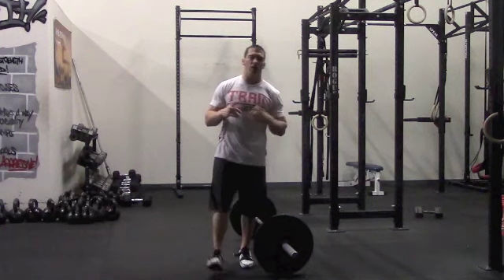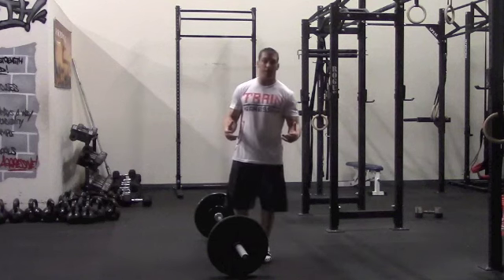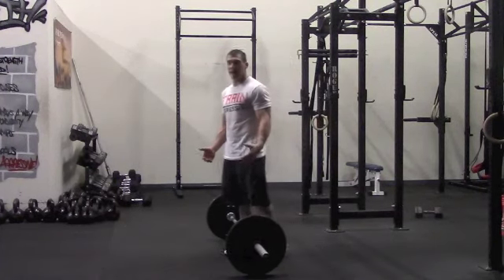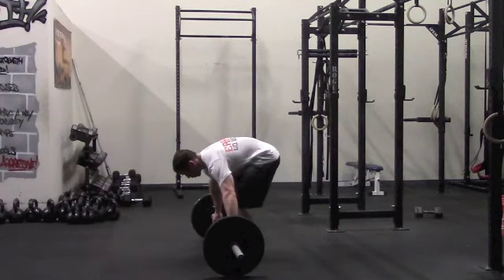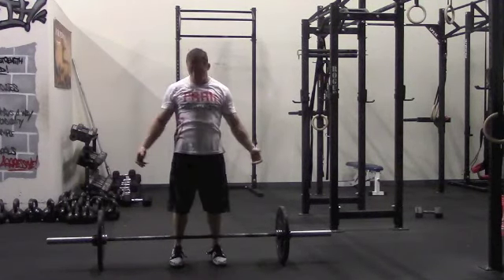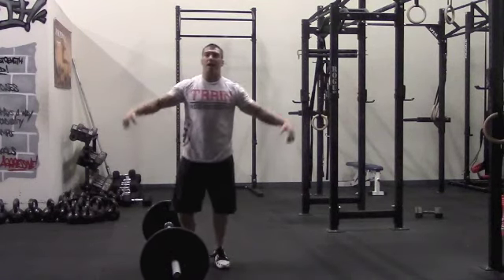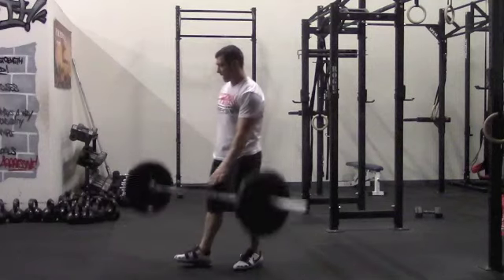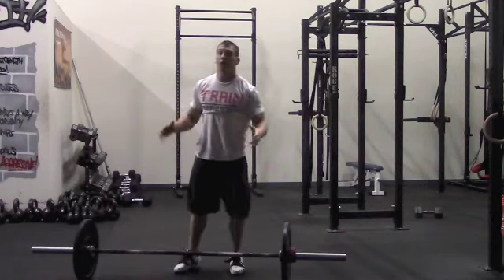3 BIG Snatch Mistakes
Here's 3 of the main snatching mistakes I see being made with new athletes.

Fix these up and you'll be well on your way to more strength, power, and PR's!

Powerful resources for the DRIVEN Ex-Athlete DAD…

1 - Join the FREE Facebook group for DRIVEN Ex-Athlete DADS

2 - Grab Access to “The Forged FATHER PATH” which will give you the exact 4-Element Method I use with my VIP DADS inside the Forged FATHER Project

3 - Apply to work directly with me and my team one-to-one within the Forged FATHER Project

4 - Listen To The Forged FATHER FM Podcast and get FIRED UP to dominate as a DAD, HUSBAND, PRODUCER, and ATHLETE